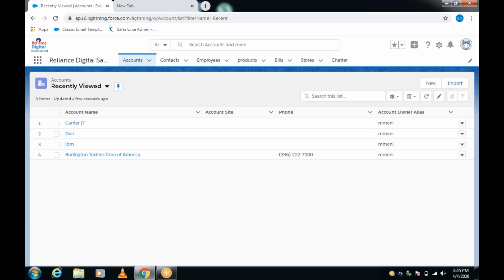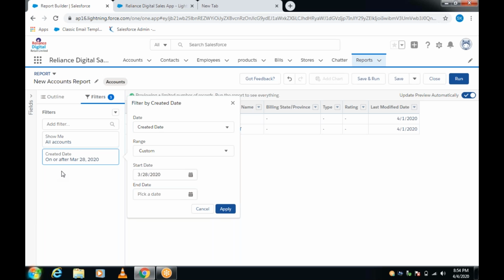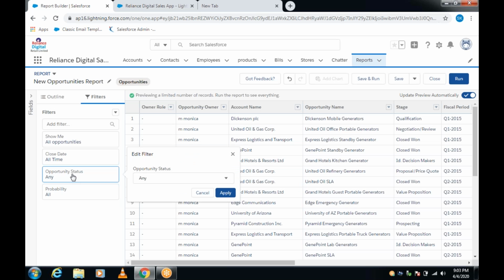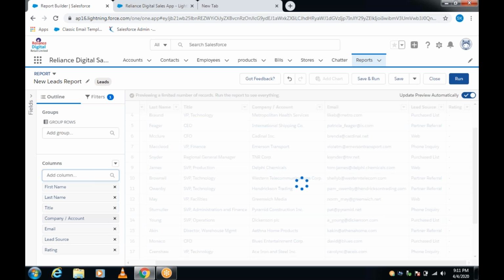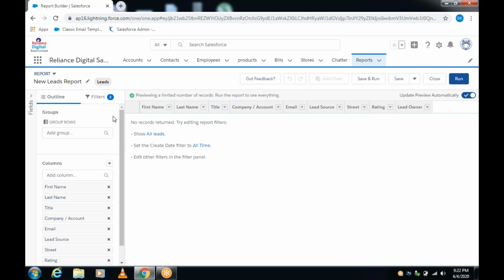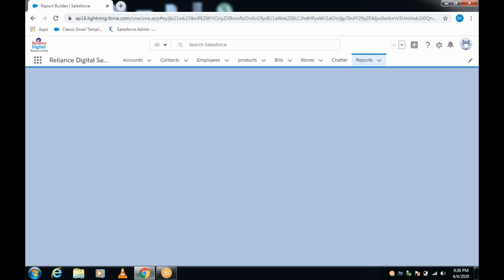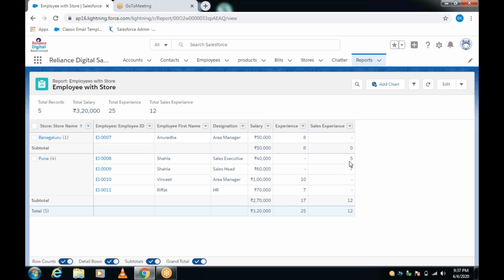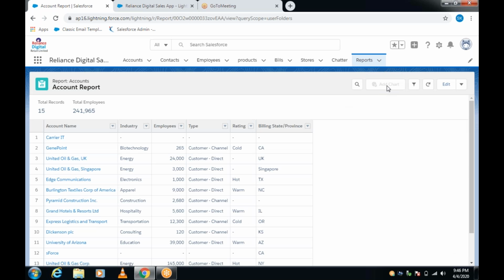Class 1 Report s 04 04 2020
Minal riffat vincet class